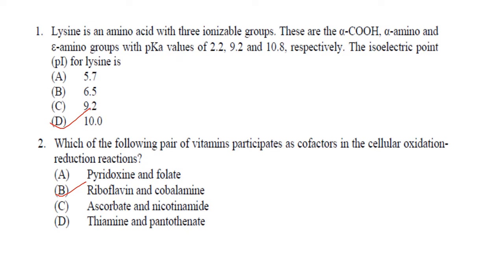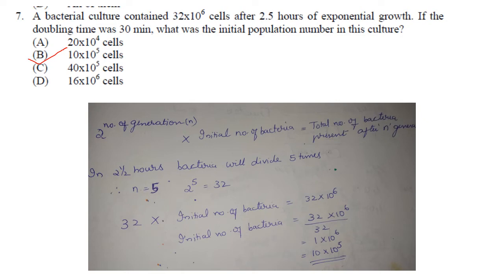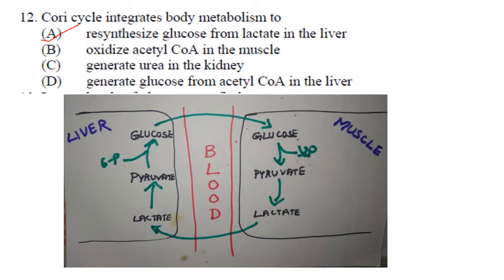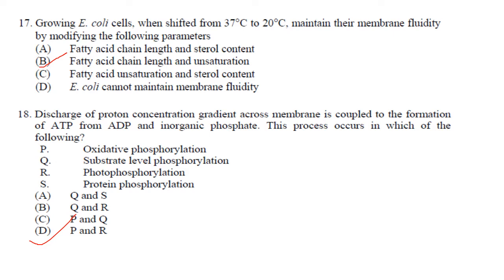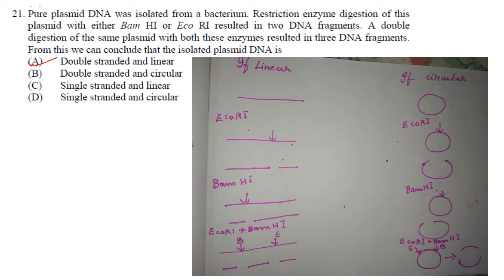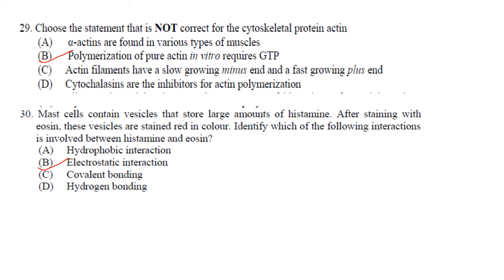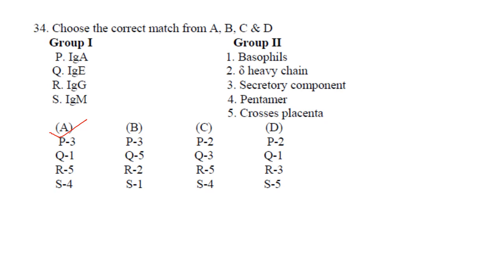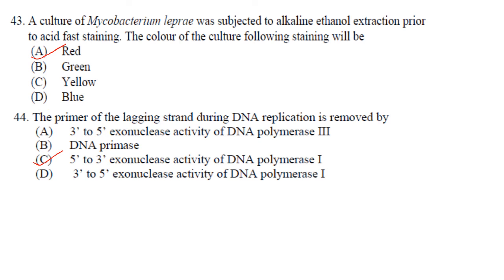IIT JAM 2006 question paper solved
In this vedio I will discussing IIT JAM BT 2006 question paper